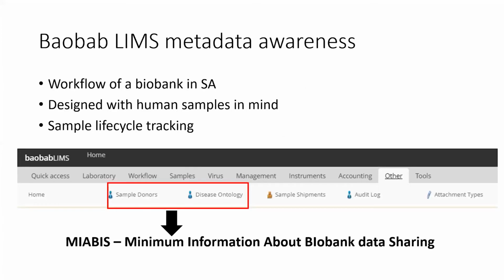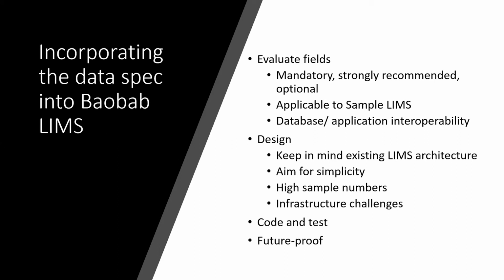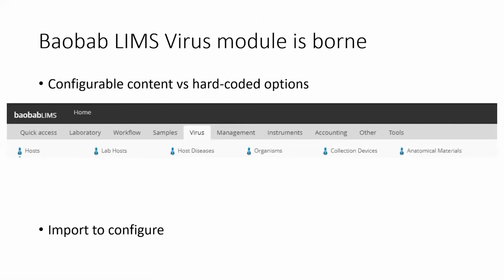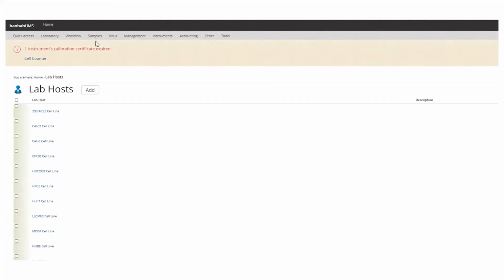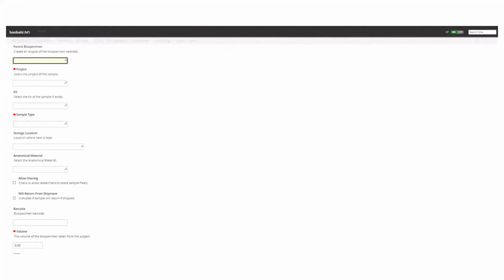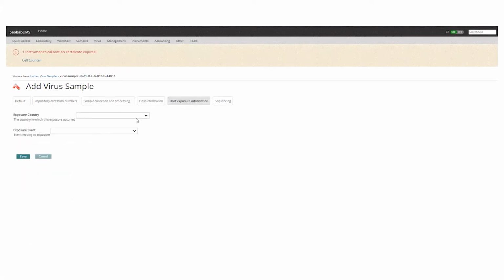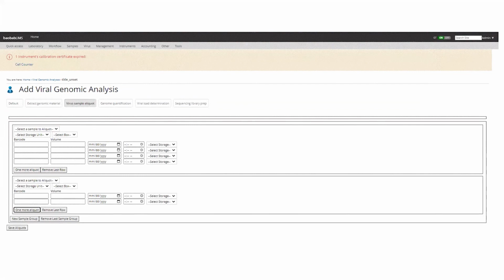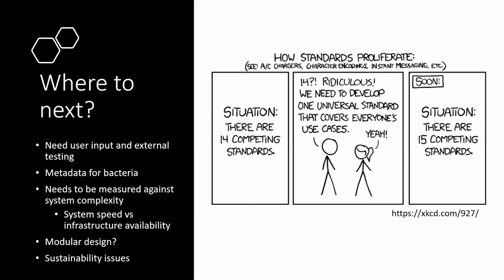Evolution of Baobab LIMS: coding in metadata standards for infectious disease - Dominique Anderson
Presentation Title: Evolution of Baobab LIMS: coding in metadata standards for infectious disease